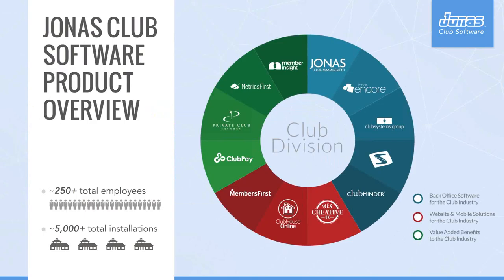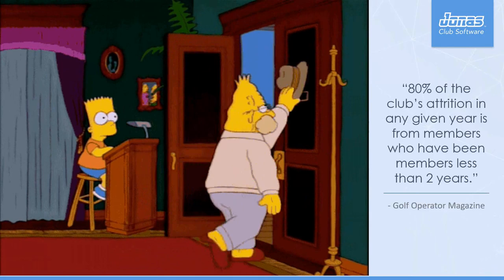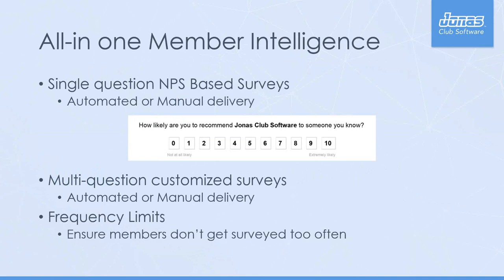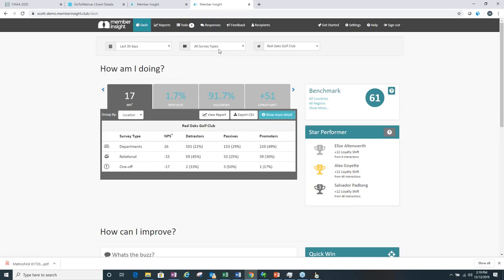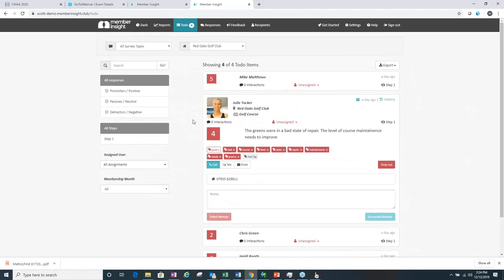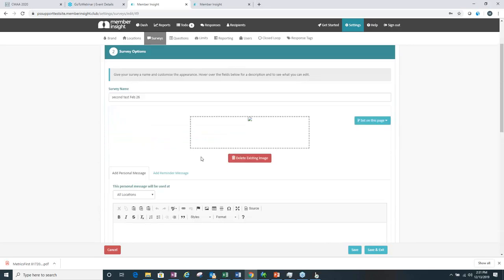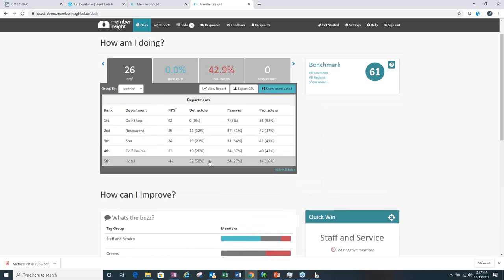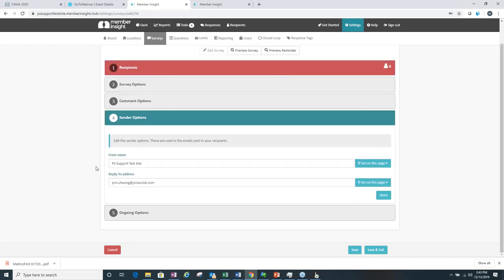Why Member Intelligence Matters In 2020 - Webinar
MemberInsight is a full member intelligence platform that helps your club get the member feedback you need, and assist your staff in following up to close the loop on the service experience. In this webinar we cover why club surveys often fail to provide the correct information and how MemberInsight's automated workflow, timely surveys, and follow up will help you in 2020.